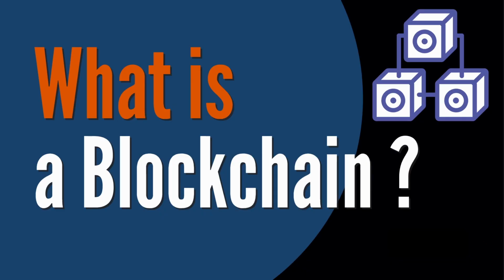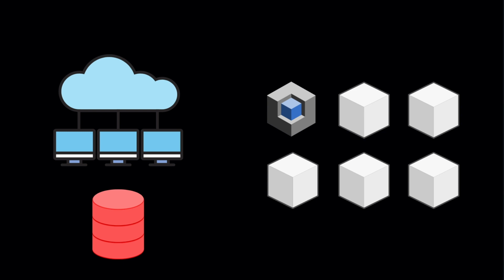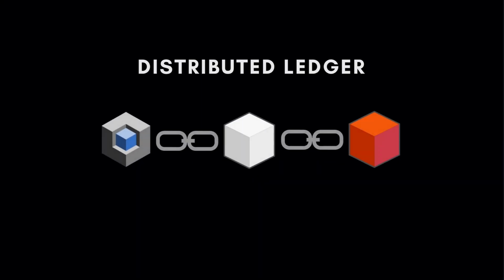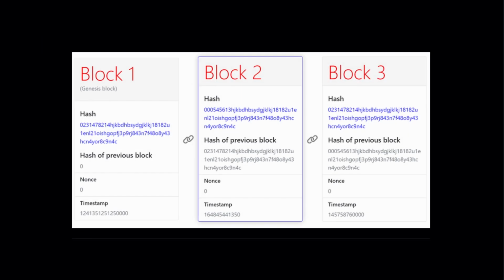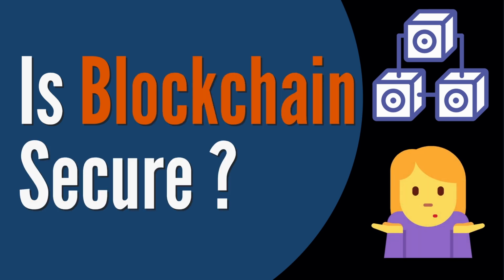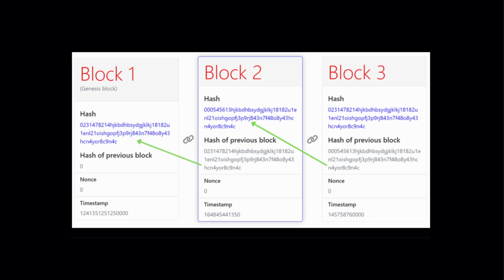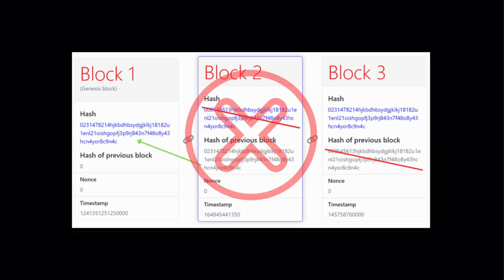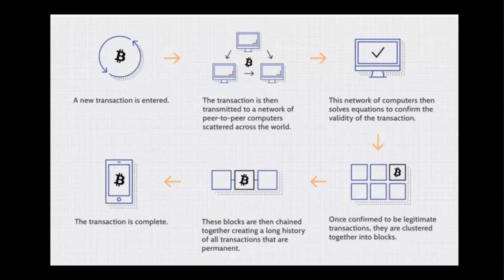Blockchain in a nutshell WCQ17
In this episode we will explain what blockchain is, how it works, what proof of work in a blockchain is and if Blockchain is secure.

Show notes:
00:00 - Introduction